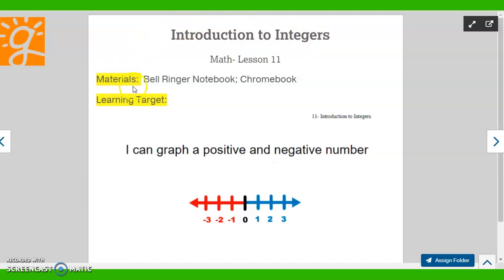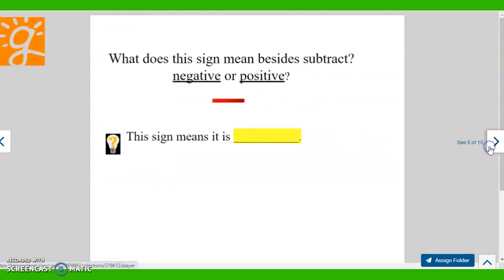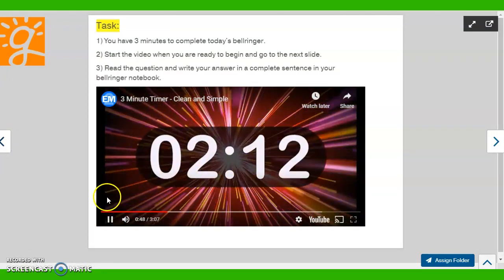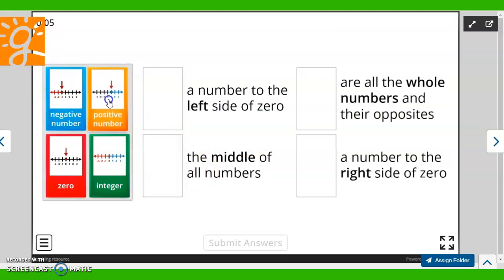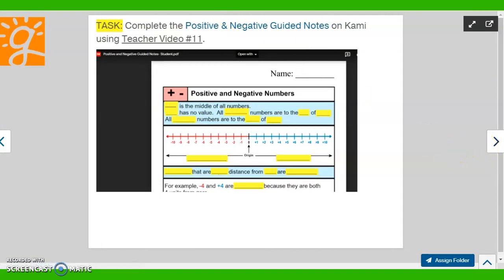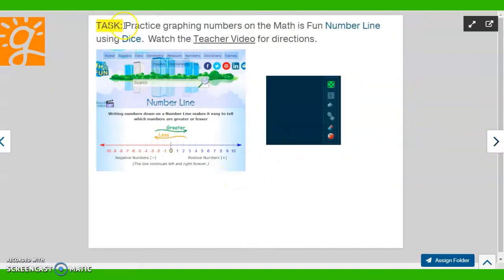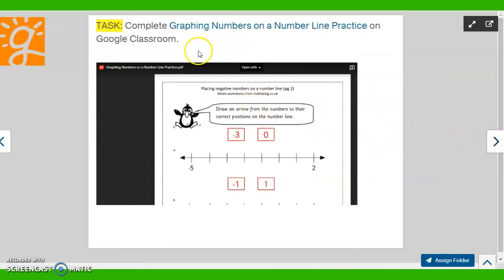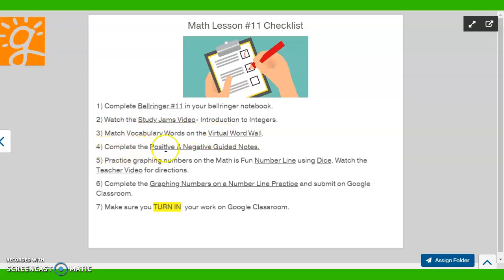Math Lesson #11 Overview Video